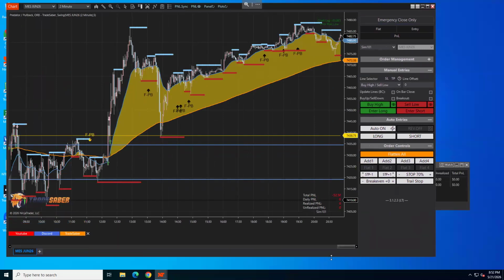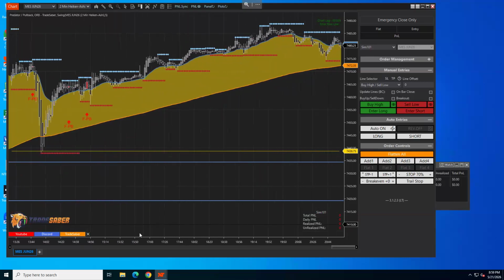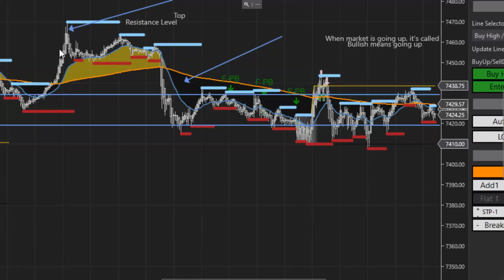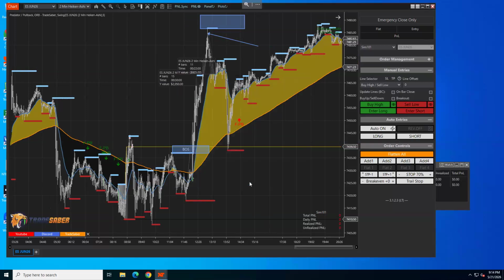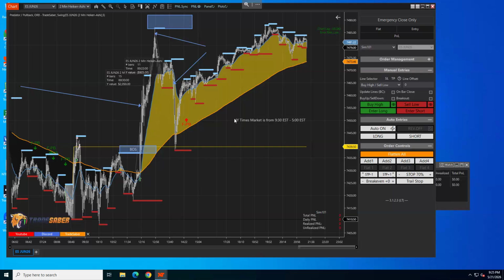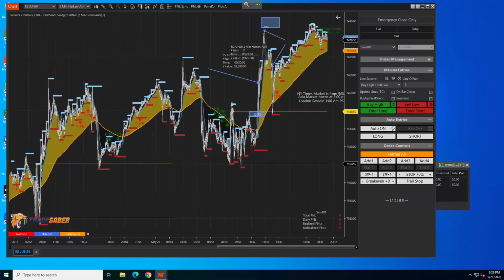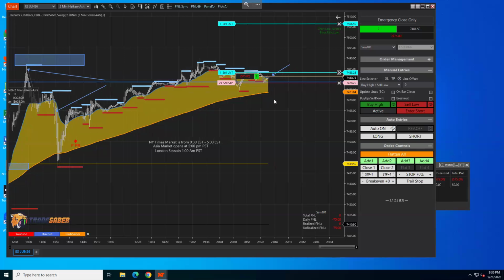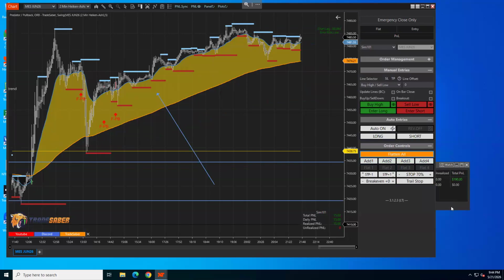The Ultimate Roadmap to becoming a successful Profitable Trader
Welcome to Five star Trading Academy

🚀 A Roadmap to Trading Success | From Zero to Consistent Profits

Whether you're brand new to trading or stuck in a losing streak, this video is your blueprint. We break down the exact roadmap every successful trader follows — no fluff, no hype, just a clear path forward.

📍 IN THIS VIDEO YOU'LL LEARN:
▶ The 5 stages every trader goes through (and how to move faster)
▶ How to choose the right market: stocks, forex, futures, or crypto
▶ The mindset shifts that separate winners from losers
▶ How to build a trading plan that actually works
▶ Risk management rules that protect your capital
▶ How to develop and backtest your own strategy
▶ When you're truly "ready" to trade with real money

💡 Trading is a skill, not a lottery. The traders who win long-term treat it like a business — with rules, discipline, and a written plan. This video gives you that foundation.

👍 If this roadmap helped you, drop a LIKE — it helps more traders find this content.

💬 Drop your questions in the comments. Where are you on the trading journey?